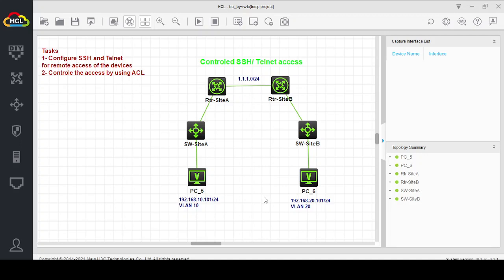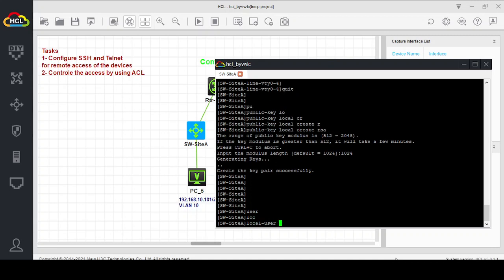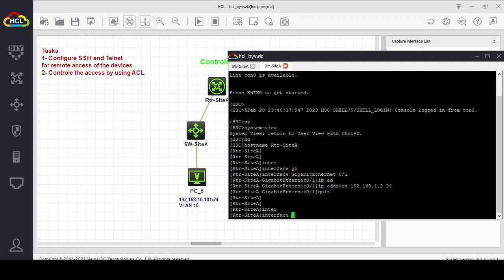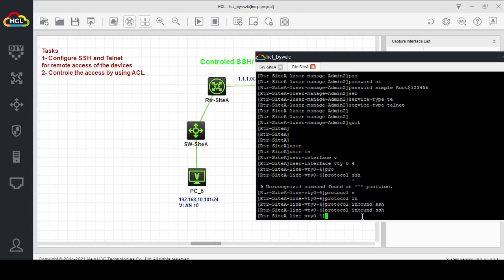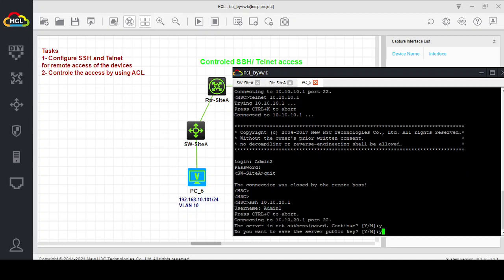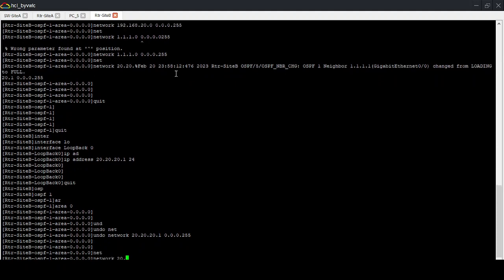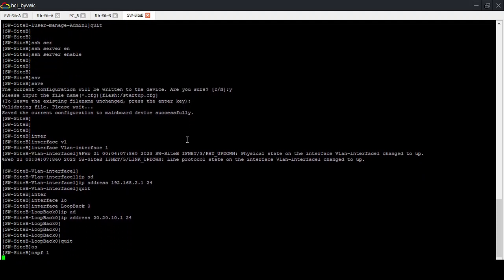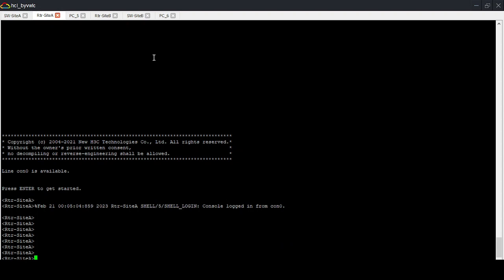How to configure Controlled SSH/Telnet access "H3C/HPE" devices by using HCL cloud Lab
In this video i configured SSH and Telnet remote access. Then i configured ACL to control the access of devices.